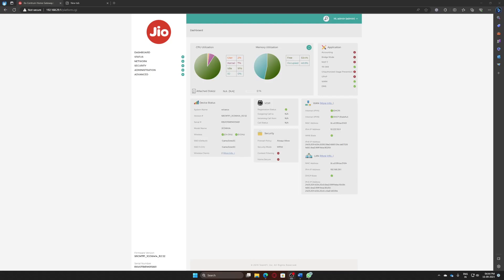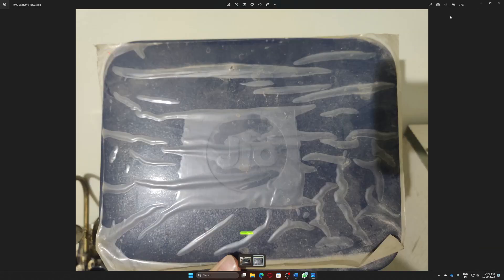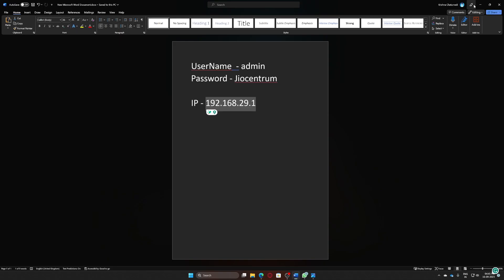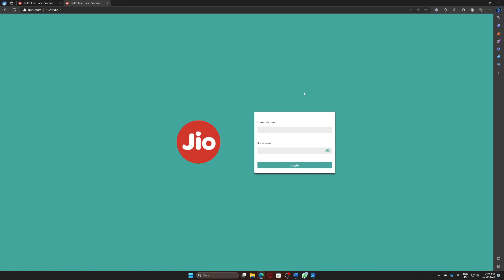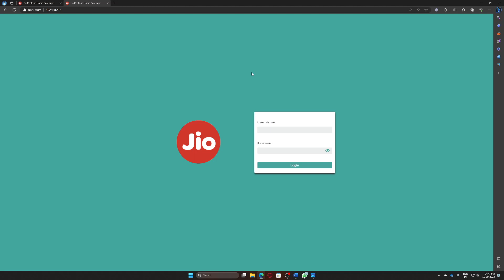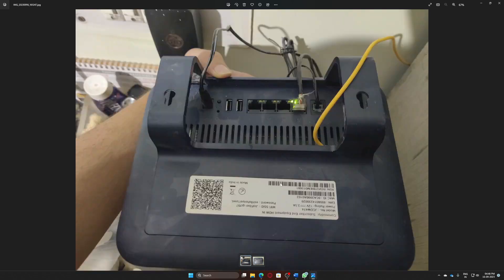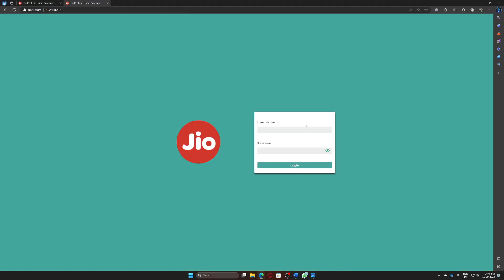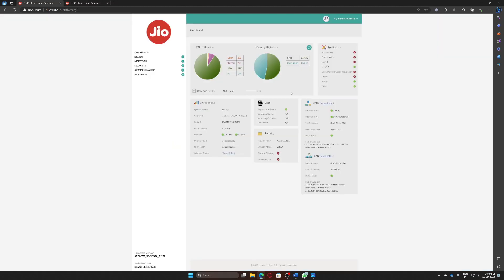Access Jio router settings page | LazyTutorial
In this video I showcased a method which work if you are not able to login to Jio router home page or settings page.

UserName  - admin
Password   - Jiocentrum

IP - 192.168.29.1